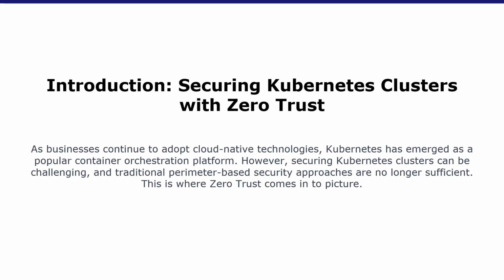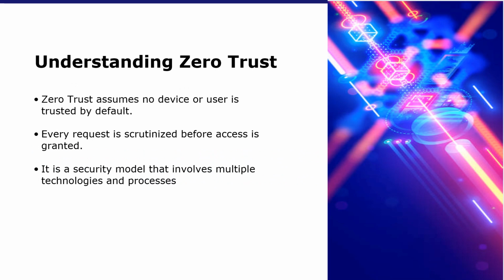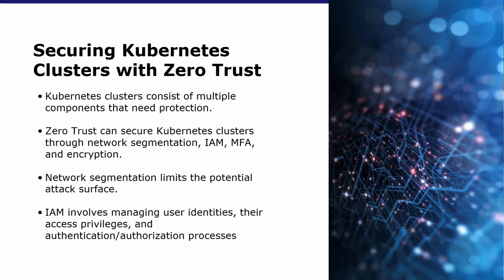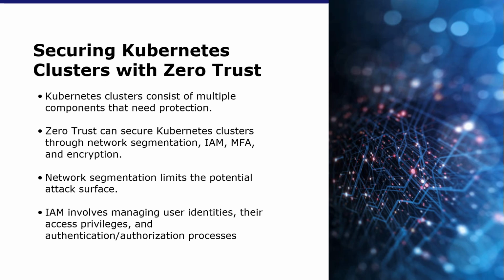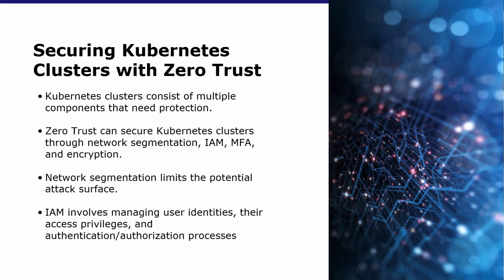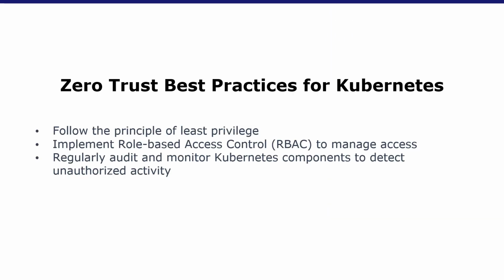Securing Kubernetes Clusters with Zero Trust | Encryption Consulting LLC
In this video, we will explore the concept of Zero Trust security and its application to Kubernetes clusters. Kubernetes has become the de facto standard for container orchestration, but with its growing popularity, security threats have also increased. A Zero Trust approach can help mitigate these threats by assuming that every request, user, or container is a potential threat and requires authentication and authorization.

We will start by explaining the concept of Zero Trust and its principles, including identity-based security, least privilege access, and continuous monitoring. We will then discuss how to implement Zero Trust security in a Kubernetes cluster, including authentication and authorization mechanisms, network policies, and encryption of sensitive data.

Next, we will walk through some best practices for securing Kubernetes clusters with Zero Trust, including implementing multi-factor authentication, enforcing strong password policies, and restricting access to sensitive resources.

Finally, we will provide a demo of how to implement Zero Trust security in a Kubernetes cluster using popular tools like Istio and Open Policy Agent (OPA).

By the end of this video, you will have a better understanding of the Zero Trust approach to security and how to apply it to secure your Kubernetes clusters. Whether you are a DevOps engineer or a security professional, this video will provide valuable insights into securing Kubernetes clusters with Zero Trust

Video Tags -

securing kubernetes cluster
securing kubernetes cluster with zero trust
kubernetes
kubernetes security
Kubernetes security
Zero Trust architecture
Cloud native security
Kubernetes best practices
Kubernetes network security
Kubernetes cluster protection
Kubernetes threat modeling
Kubernetes identity and access management
Kubernetes network policies
Kubernetes security audit
encryption
encryption consulting llc
data protection
data security